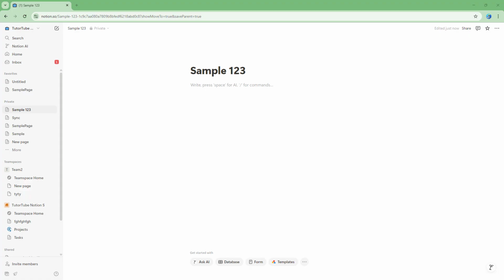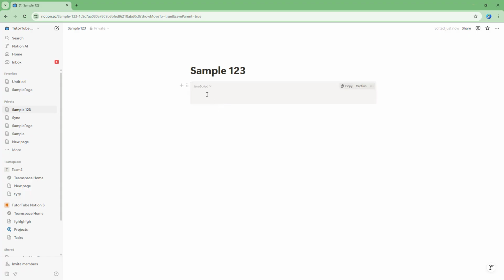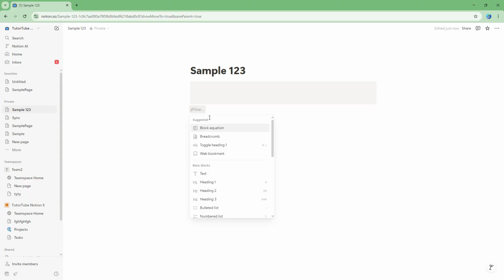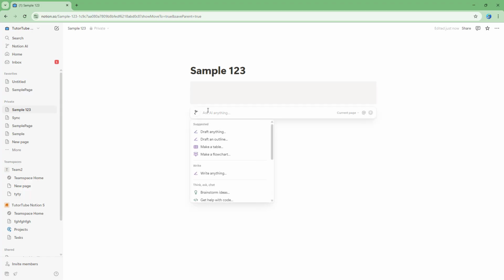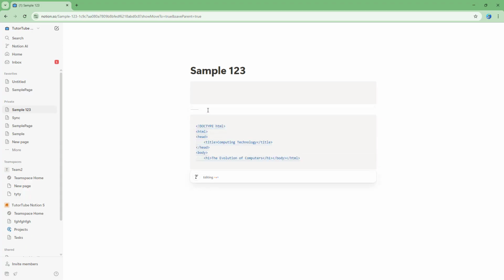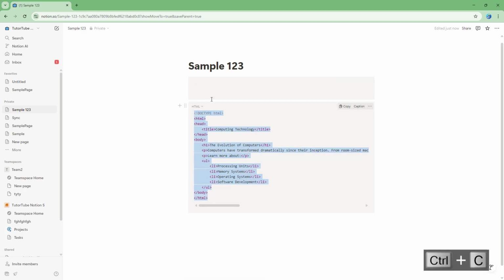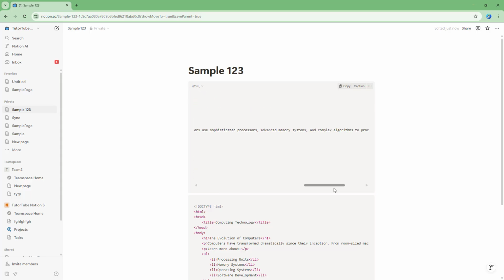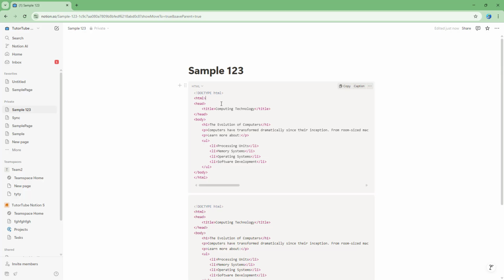Notion - Lesson 84 - Code Block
In this tutorial, we will be discussing how to use Code Block in Notion.